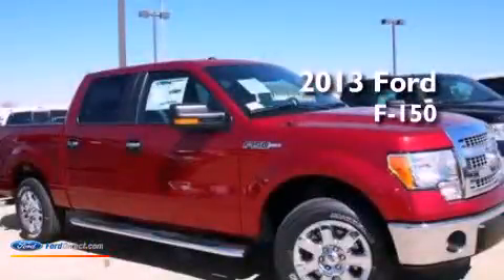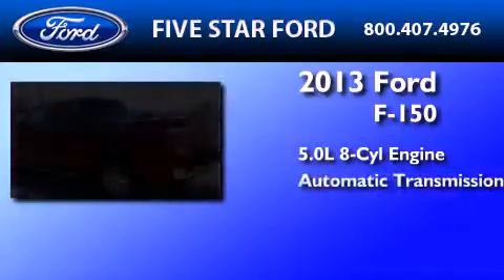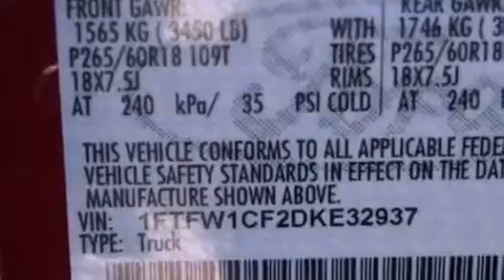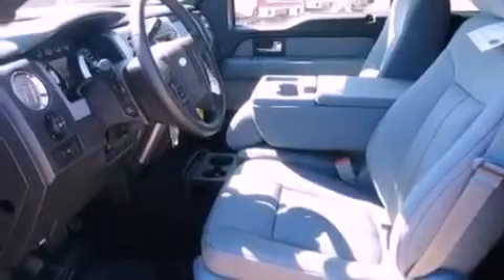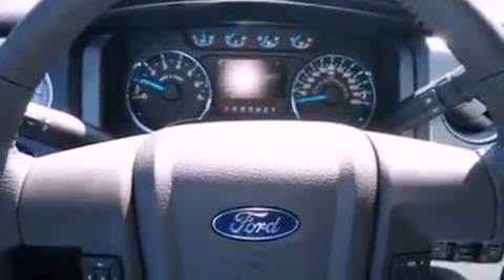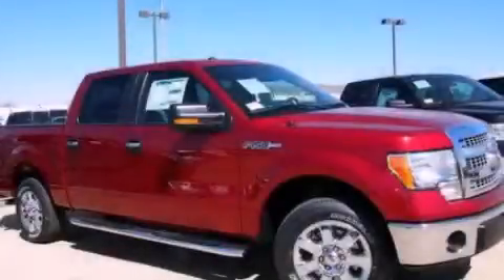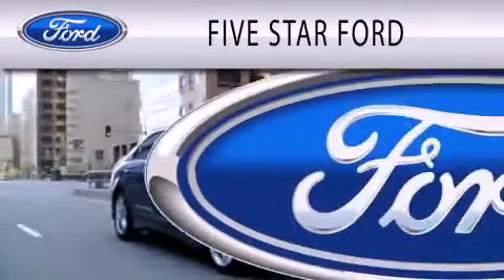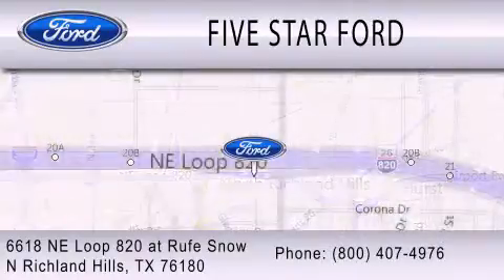2013 FORD F-150 North Richland Hills TX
Year : 2013
 Make : FORD
 Model : F-150
 Engine : 5.0L V8 32V MPFI DOHC
 Trans . : 6-SPEED AUTOMATIC
 Exterior : RUBY RED METALLIC
 Miles : 6

 Stock : DKE32937